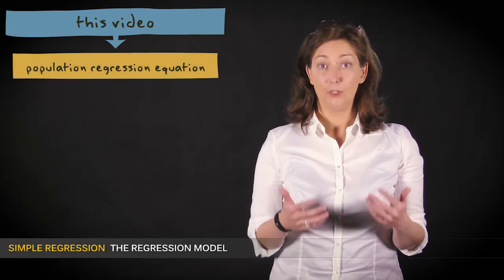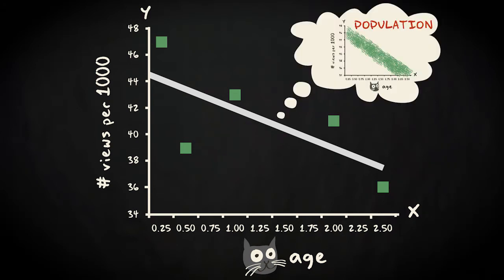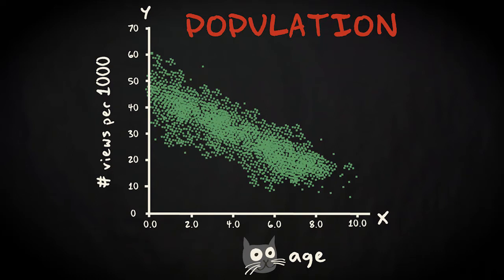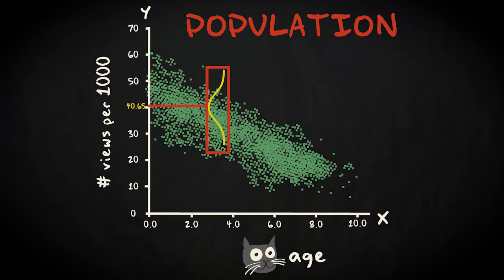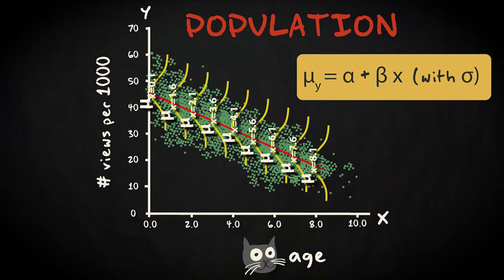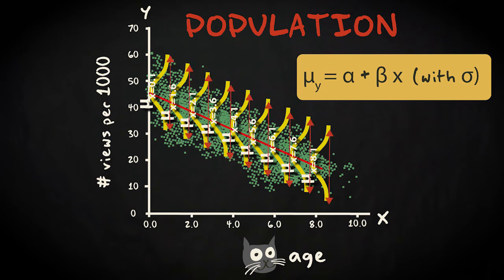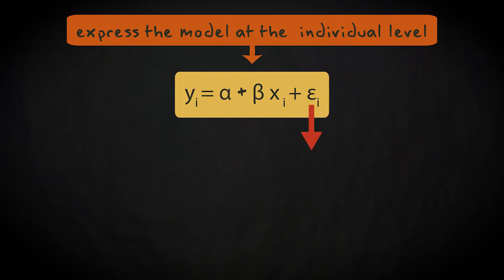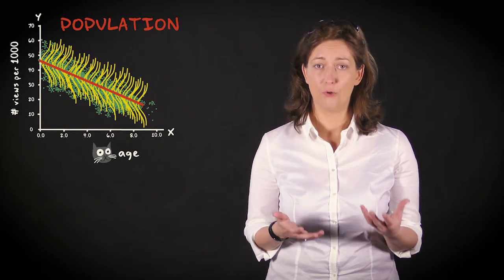3.3 The regression model | Inferential Statistics | Simple regression | UvA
This video looks at the population regression equation. You see how it models the relation between predictor and response variable in the population.